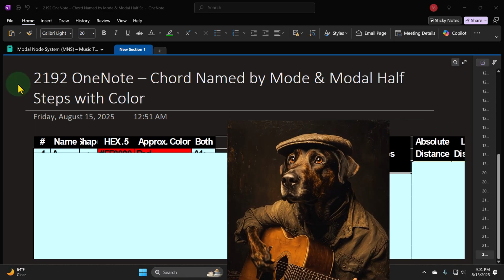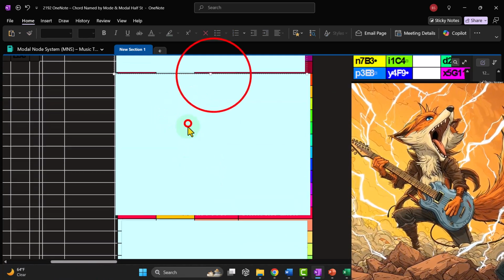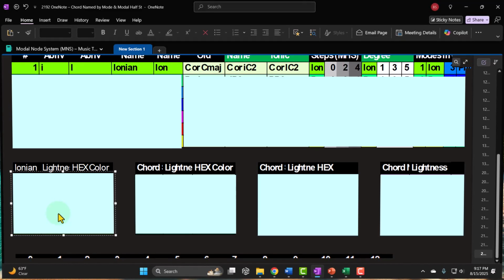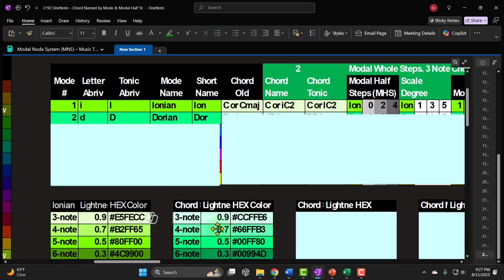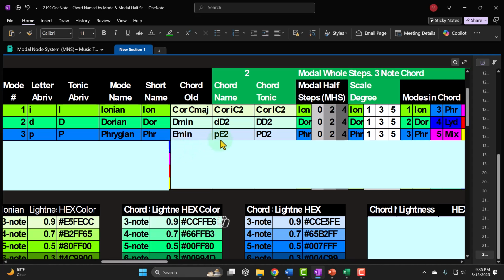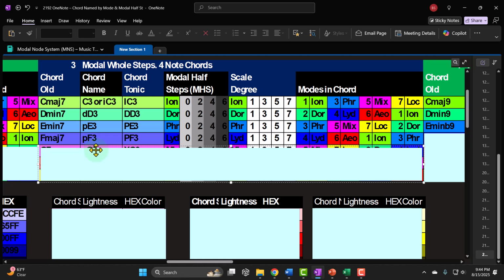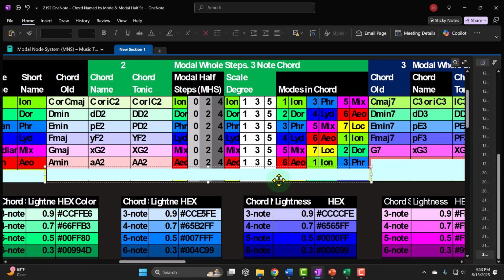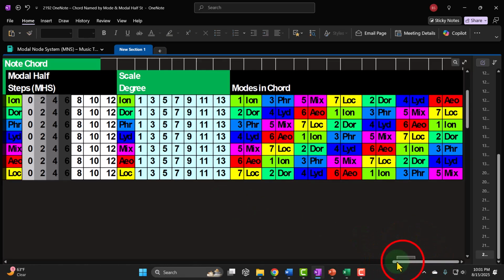OneNote – Chord Named by Mode & Modal Half Steps with Color 2192 Music Theory - Guitar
OneNote – Chord Named by Mode & Modal Half Steps with Color